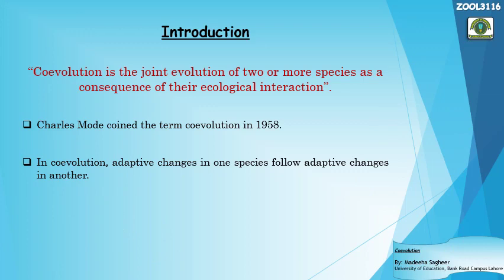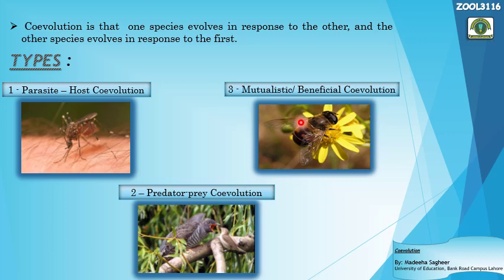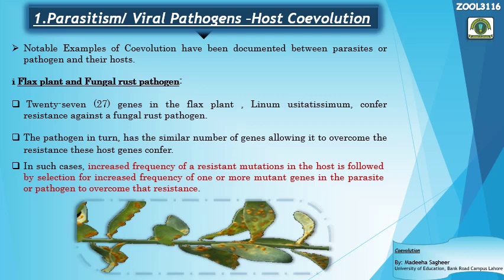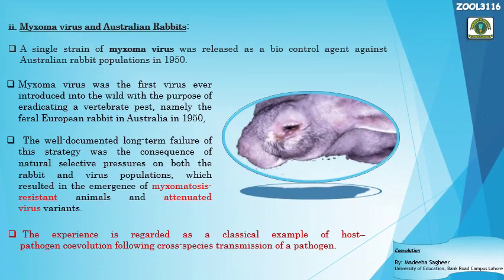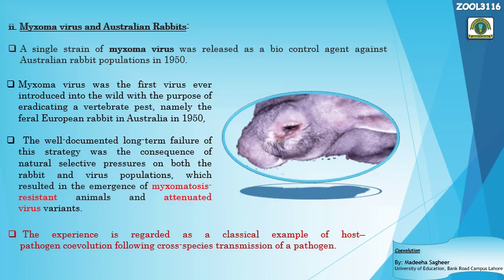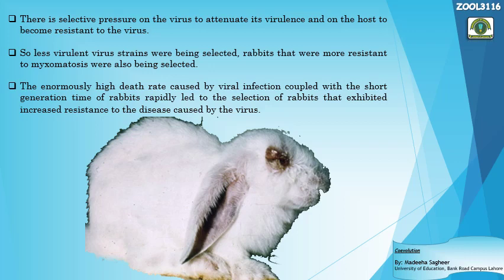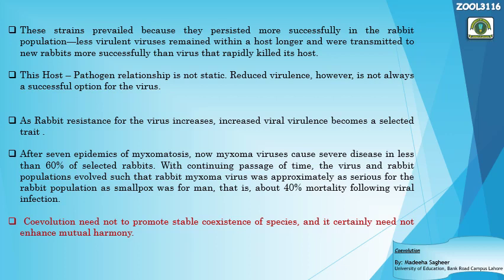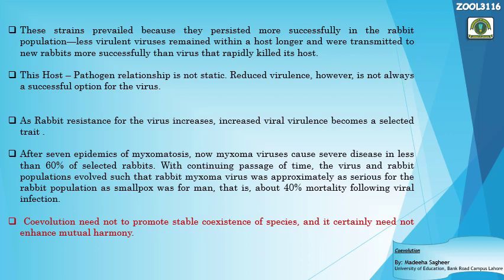30 Evolution And Principles Of Systematics= Coevolution Part1 1